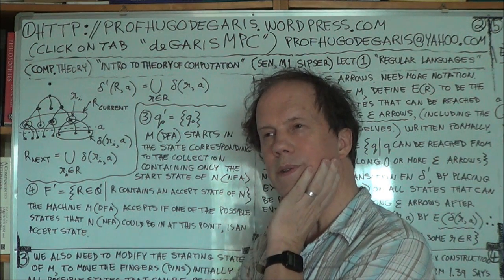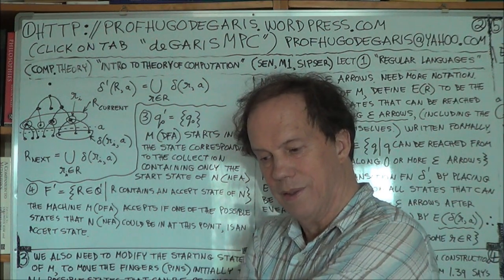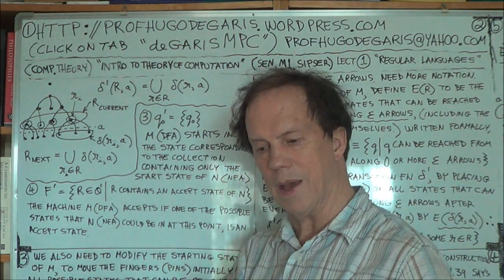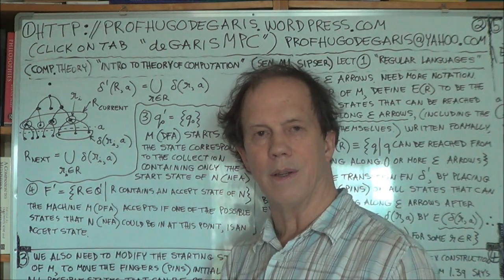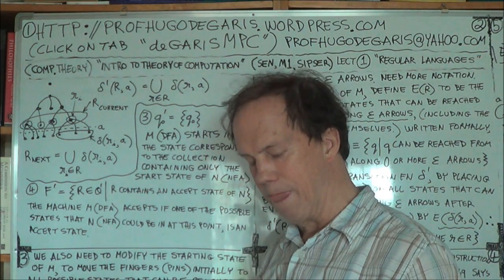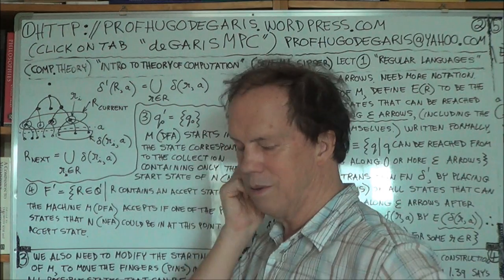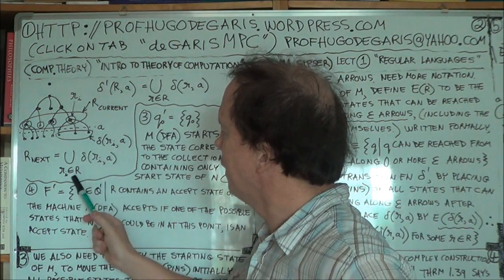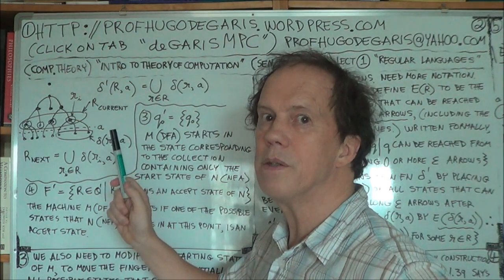deGarisMPC ThComp1cc 2of4 Sen,M1,Sipser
Theory of Computation (Sen, M1, Sipser) Lect. 1cc ("Reg.Languages"), Part 2 of 4